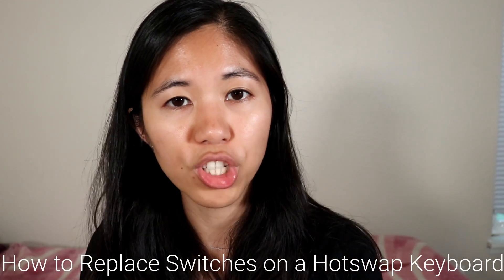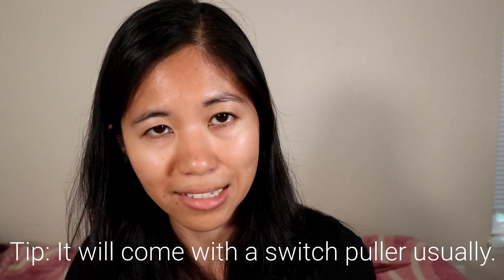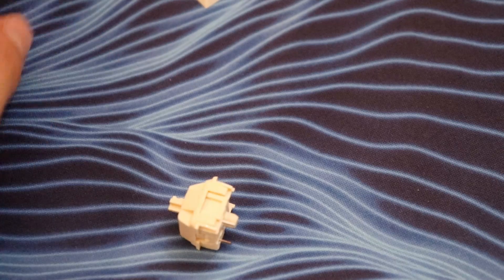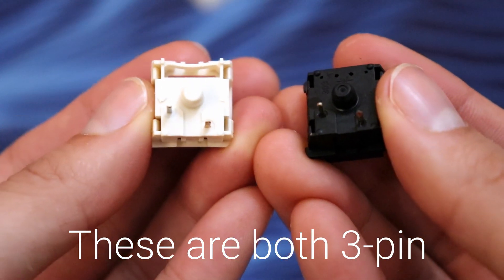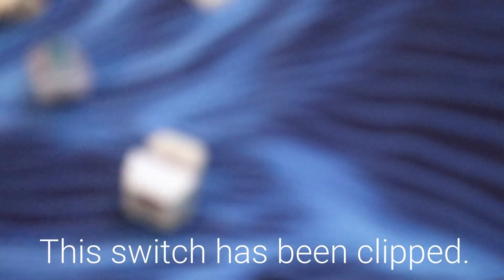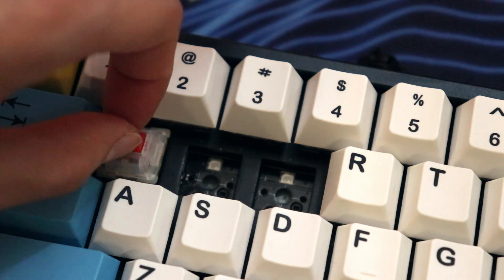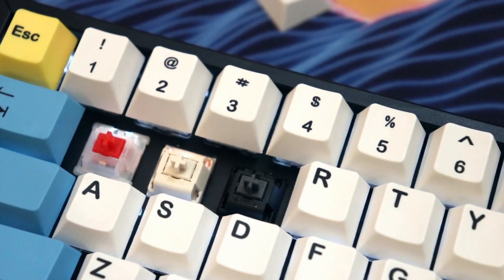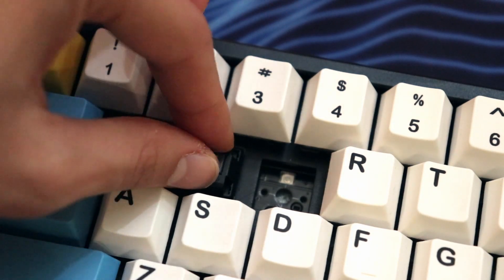How to Replace Switches on Hotswappable Mechanical Keyboard - 5 Tips You Need to Know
Hot-swappable keyboards are a great way to experiment with switches and mods. Here are some tips when you do end up replacing your switches so you don't ruin your keyboard.

0:00-040 Intro
0:4-1:31 Make sure keyboard is actually hotswappable.
1:32-3:05 Know how to take out your switches.
3:06-4:40 5-pin vs 3-pin switch
4:40-5:47 Align switches and push in gently.
5:48-6:52 Test all the switches in a program.
6:52-7:31 How to replace switches on your hotswap keyboard
7:31-7:54 Outro